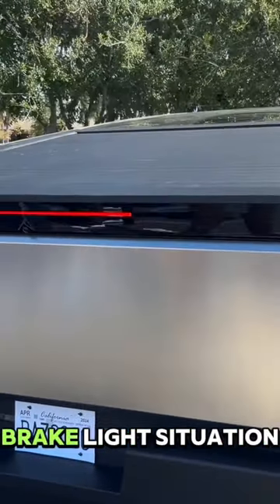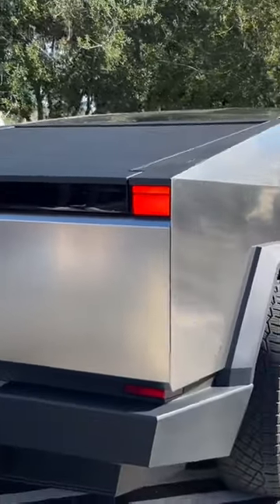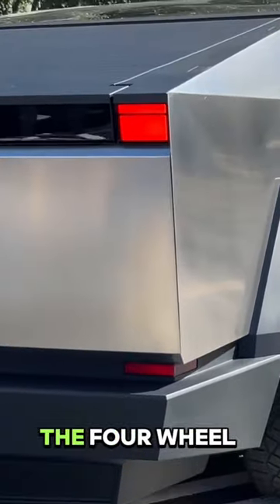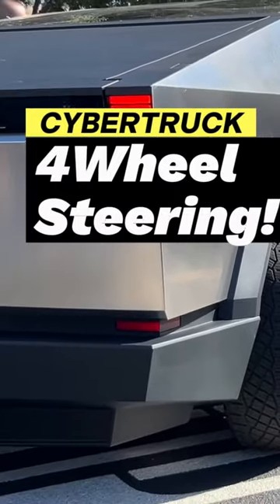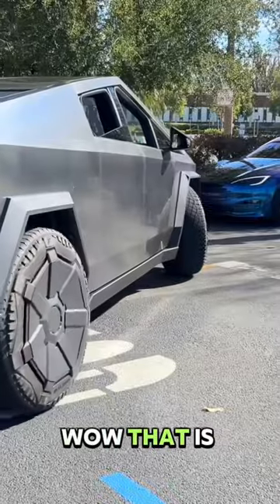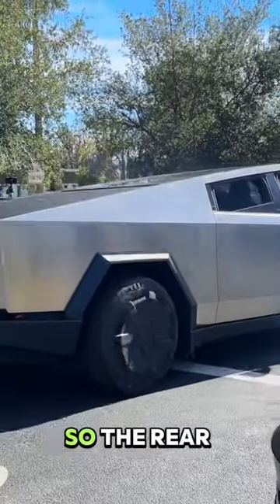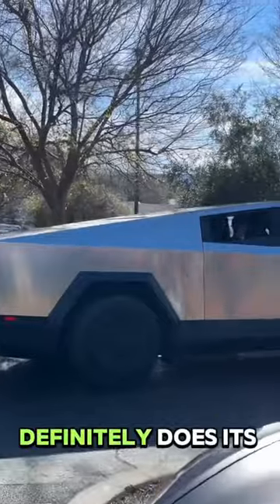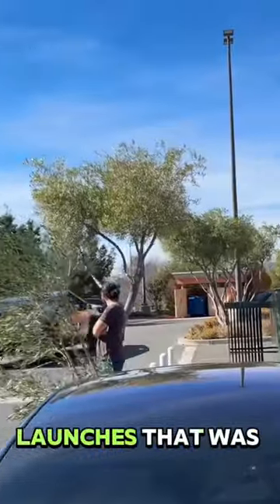Mind-Blowing Tesla Cybertruck 4 Wheel Steering AND Launch!🔥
Check out the Tesla Cybertruck 4 wheel steering in action, PLUS we see it launch! Also featured is the Tesla Cybertruck brake lights.

Basenor (Amazon)

Topics We Cover:
tesla
tesla news
tesla updates
tesla rumors
tesla leaks
new tesla
tesla details
cybertruck paint
model y mini
new tesla
project highland tesla
ev battery
ev batteries
tesla batteries
2024 model 3
2024 model y
new model y
model 2
25000 tesla
cyber robotaxi